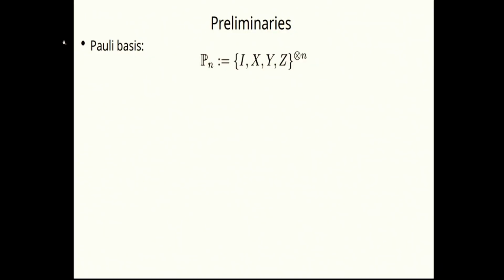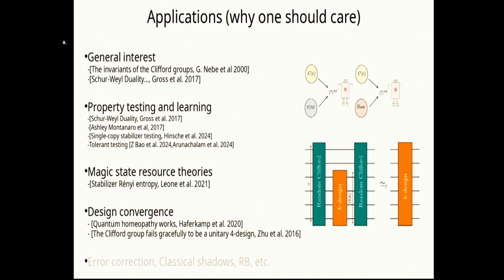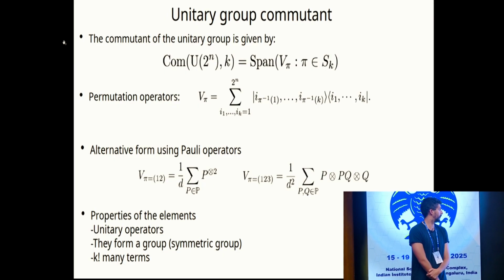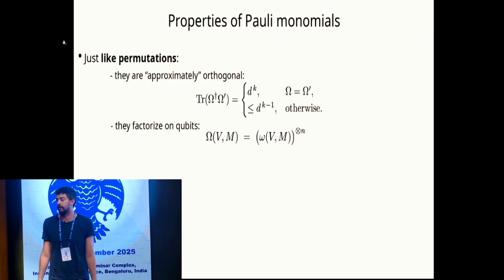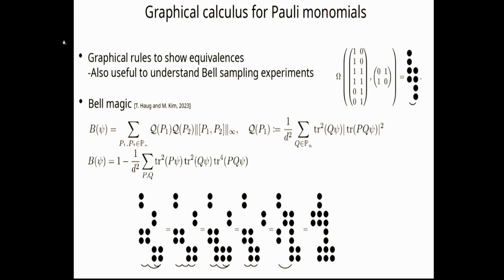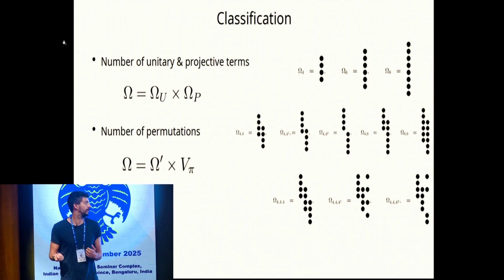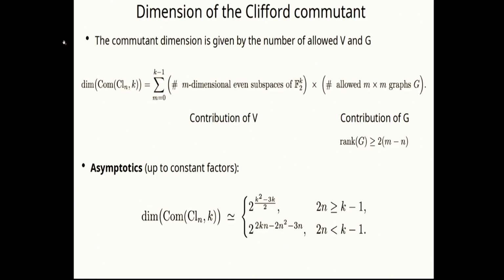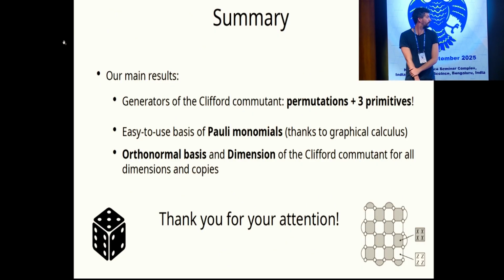08 A full practical theory of the Clifford group commutant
Lennart Bittel et al.